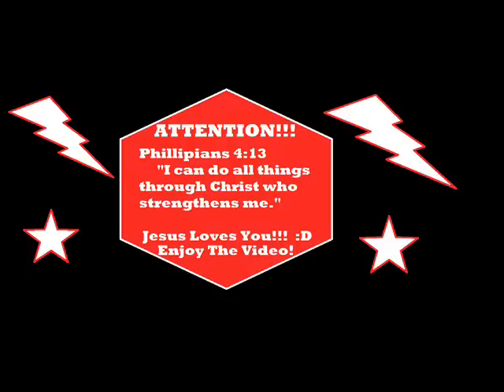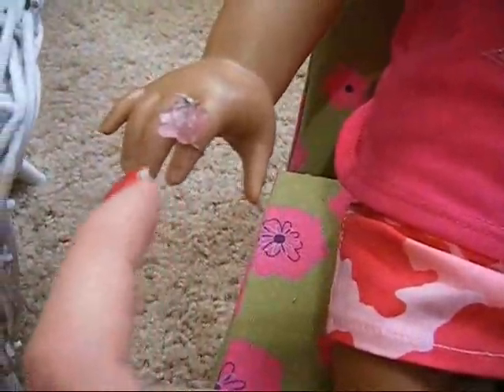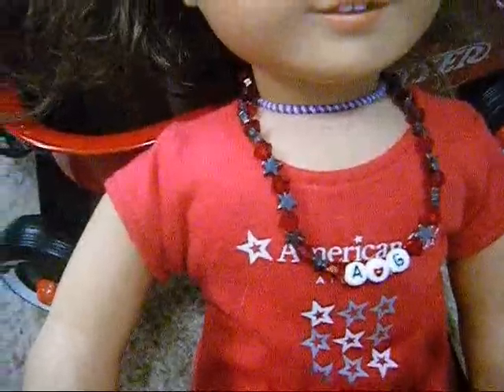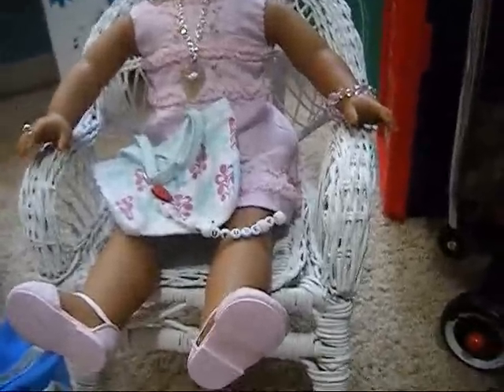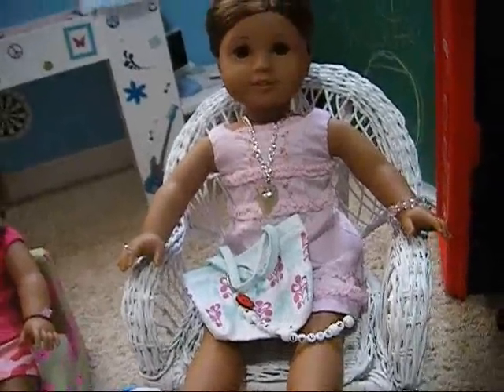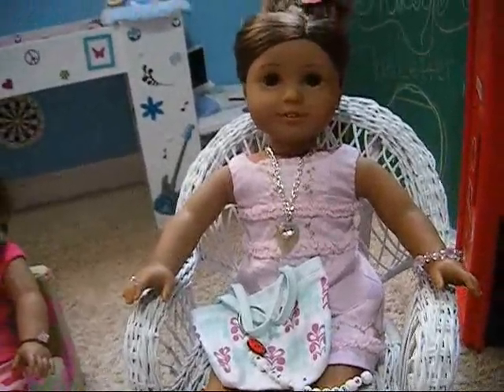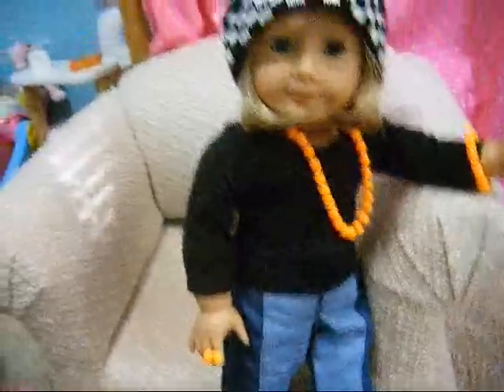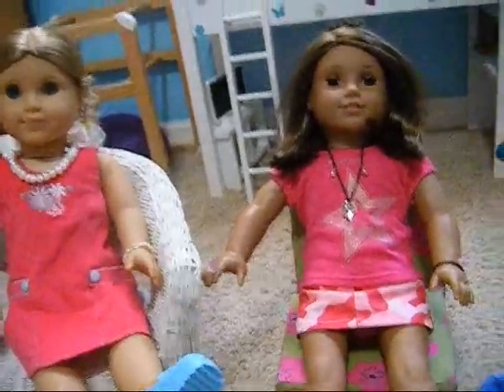Selling Doll Jewlery! Part 2 of 2!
THIS IS PART 2!  :D  Enjoy!  Buy something!  LOL!  God Bless!  :)